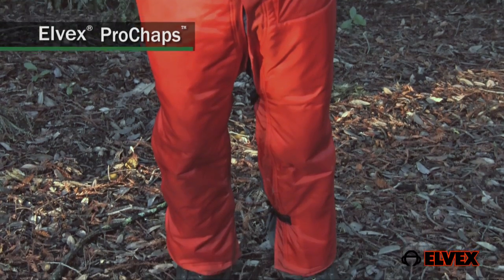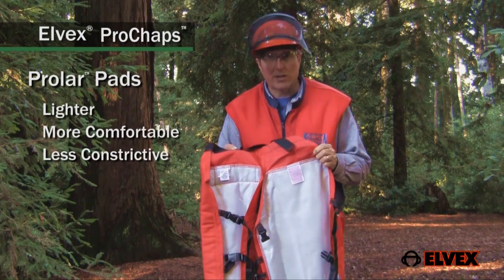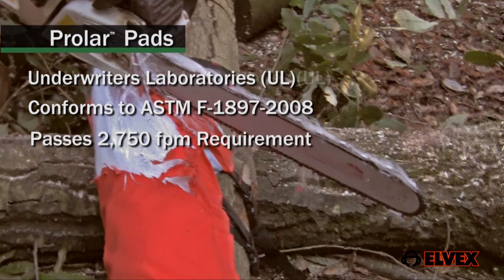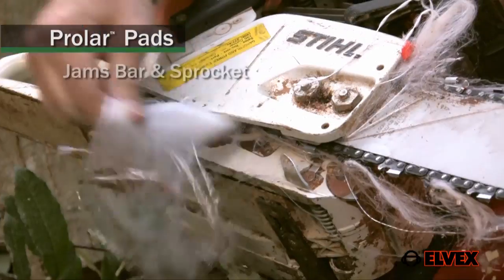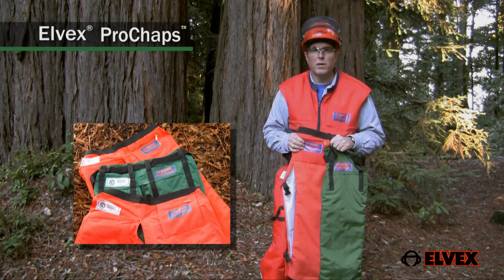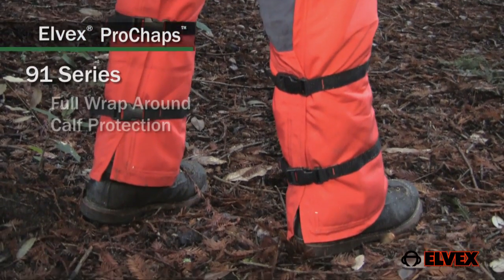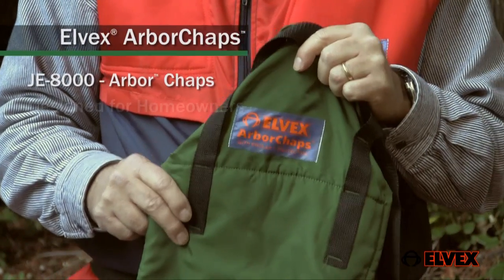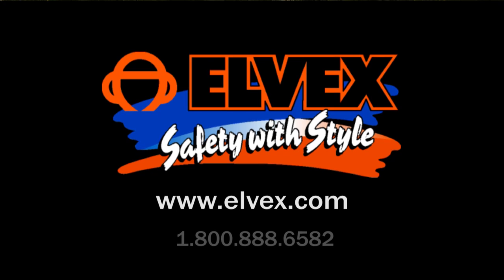Elvex ProChaps, Chainsaw chap demonstration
This video shows Elvex chainsaw chaps being demonstarted by Tim Ard of Forest Applications Training. The chaps are cut with a chainsaw in order to demonstrate the effectiveness of the Prolar (TM) protective pads.
Videographer: Rob Lagerstrom